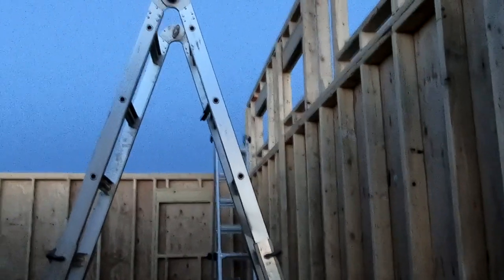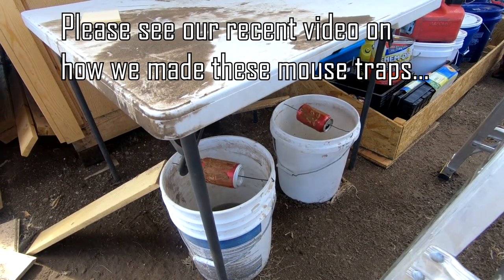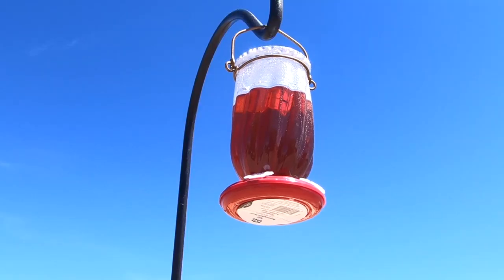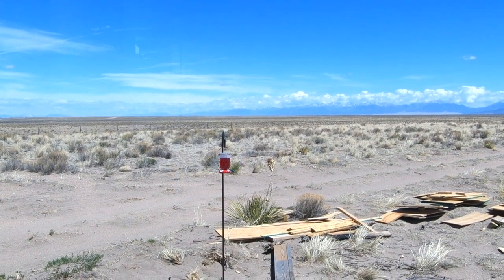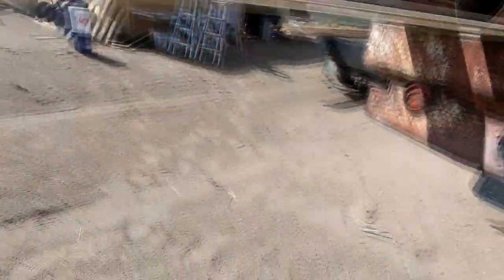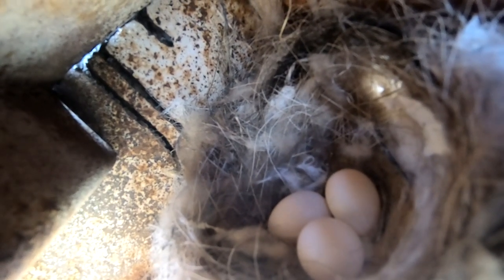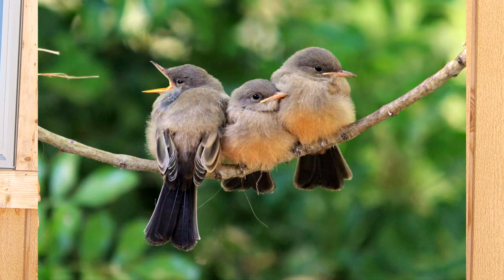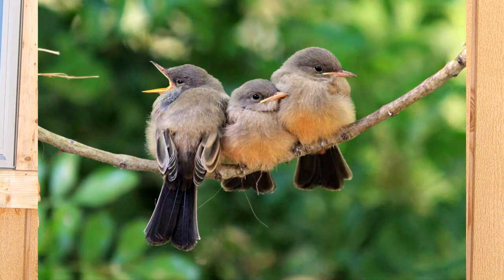We're Having Triplets!!...Dumpy is Out Of Commission For Awhile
Dumpy can't be used for about a month because he cannot be moved!  He is buy fostering three baby Phoebes!  Glad to have them around - they are great at keeping the mosquito population down!  We also get some fantastic hummingbird footage at the end.